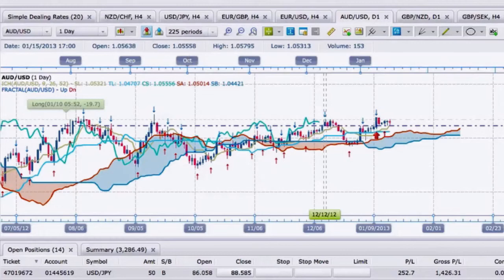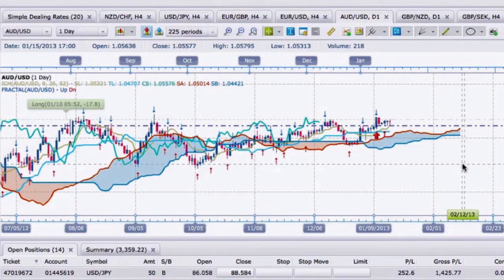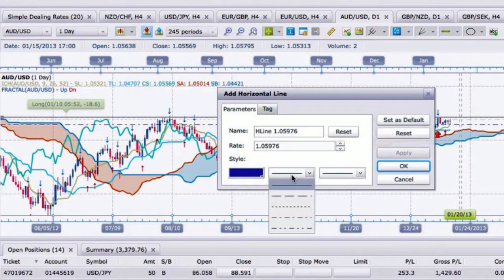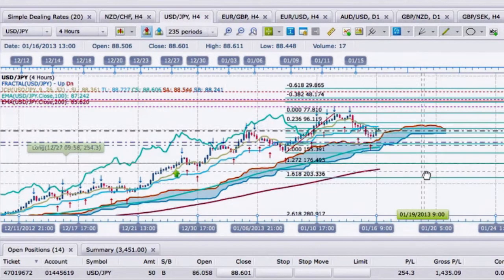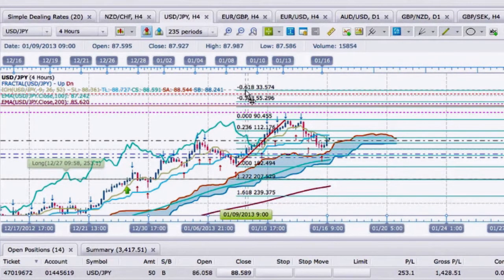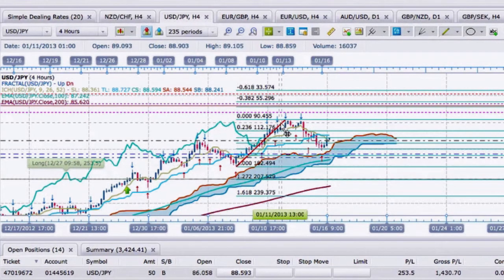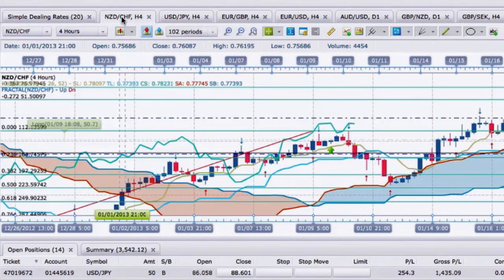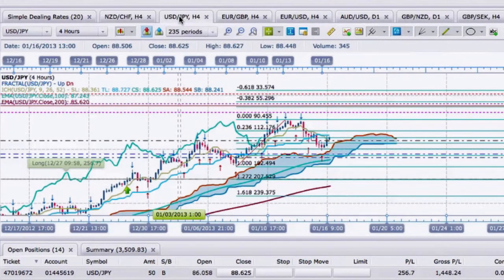FX Live Trades updates (USD/JPY) - 17/01/2013.mov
Hi Traders,

Updates on my trades from a week ago. Showing the USD/JPY, AUD/USD & NZD/CHF. Will be making another video soon on the follow up for the remaining 2 instruments.

Enjoy trading.